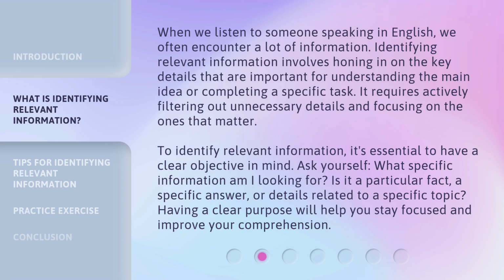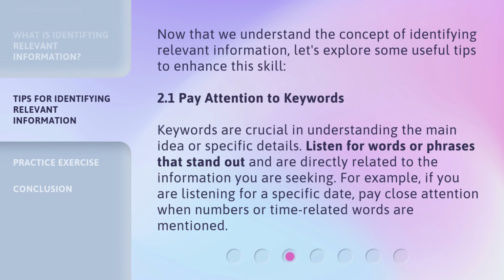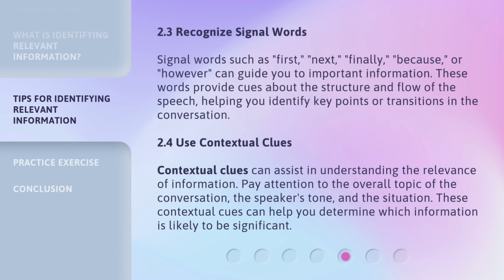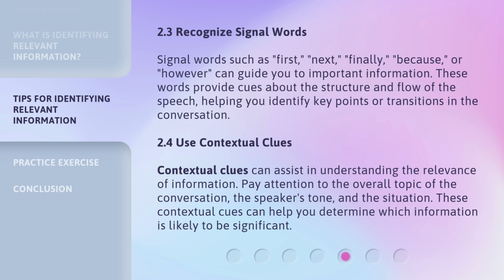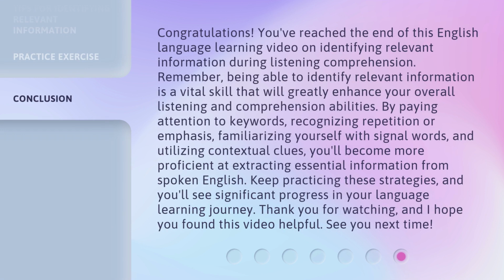Listening Comprehension Strategies: Identifying Relevant Information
Mastering Listening Comprehension: Identifying Relevant Information • Learn how to identify relevant information when listening in English with our expert tips and strategies. Enhance your listening comprehension skills and become a better communicator with this concise and engaging video tutorial.

00:00 • Introduction - Listening Comprehension Strategies: Identifying Relevant Information
00:42 • What is Identifying Relevant Information?
01:29 • Tips for Identifying Relevant Information
03:13 • Practice Exercise